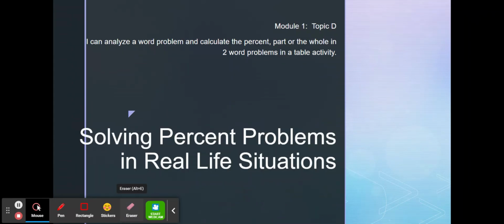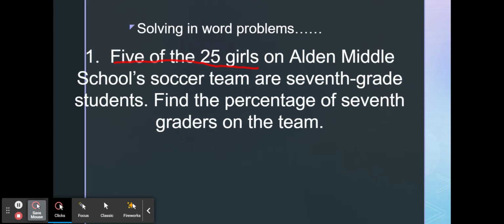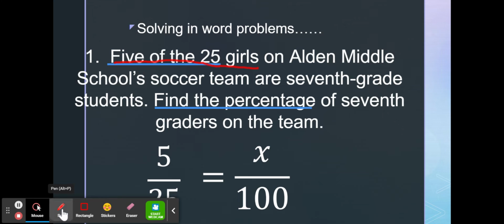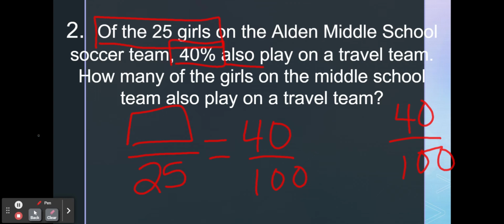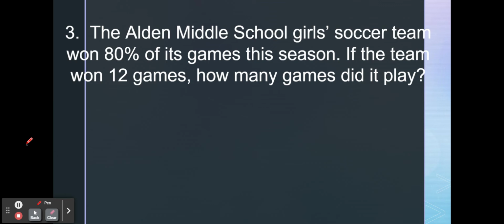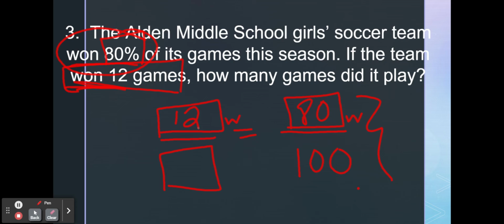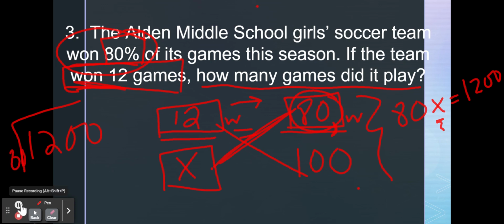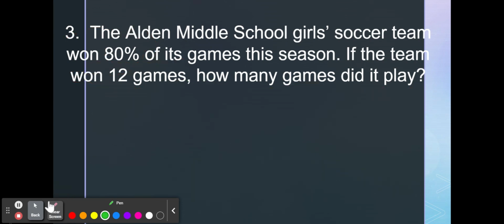Module 1 Lesson 26 - Google Slides